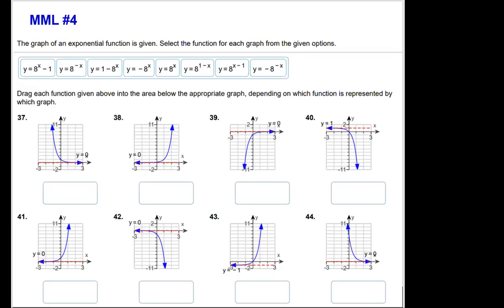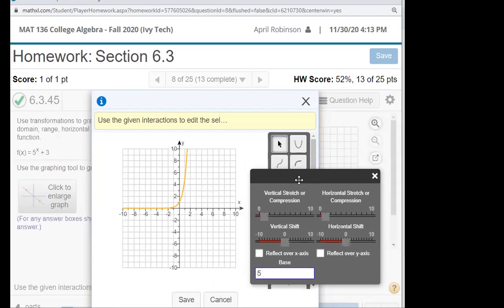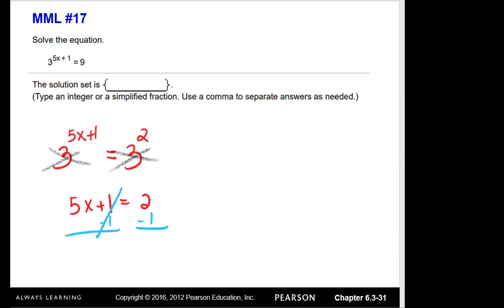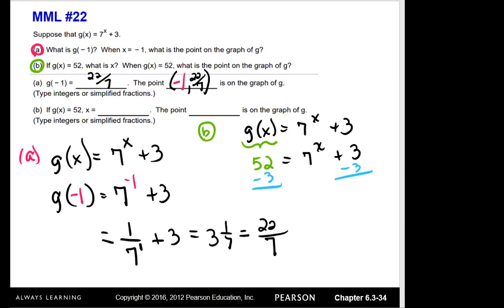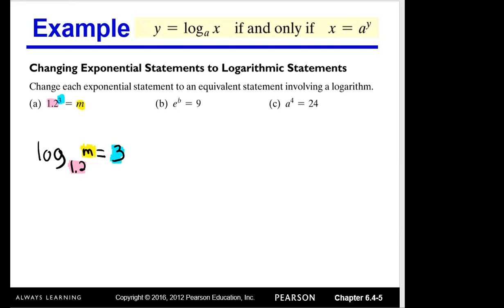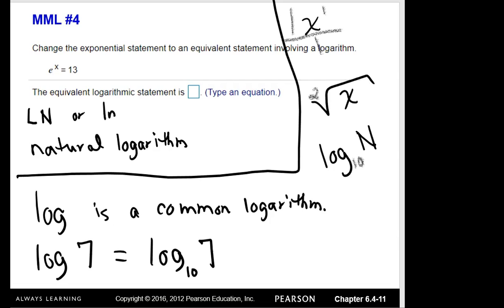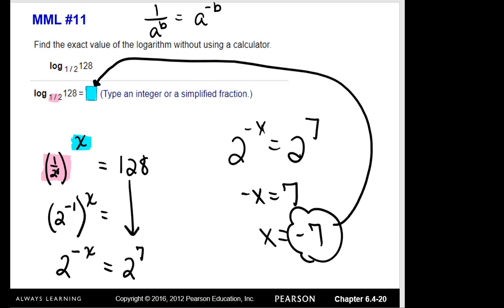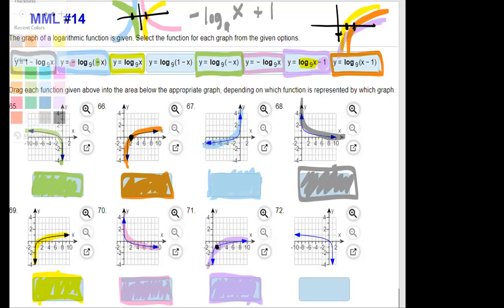11 30 2020 MAT 136 Lecture Section 6 3 & 6 4